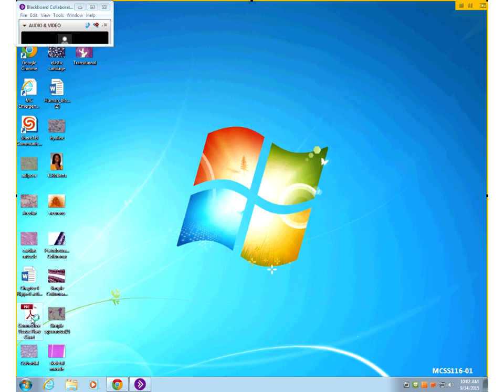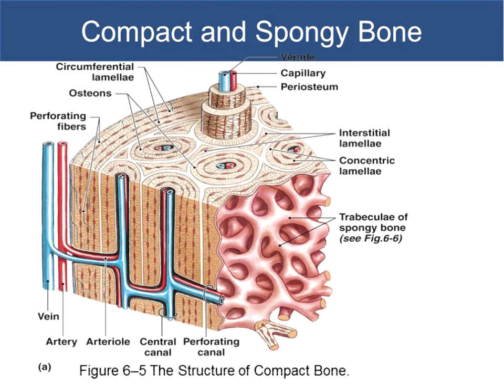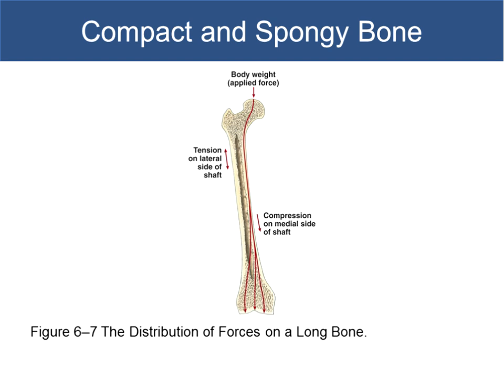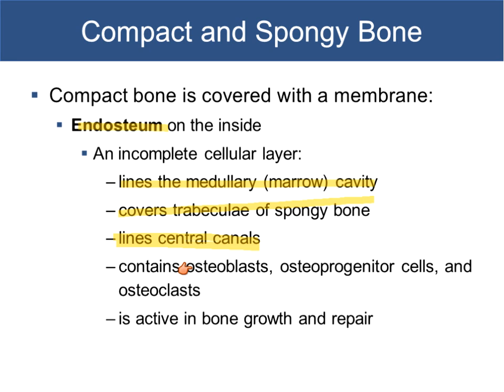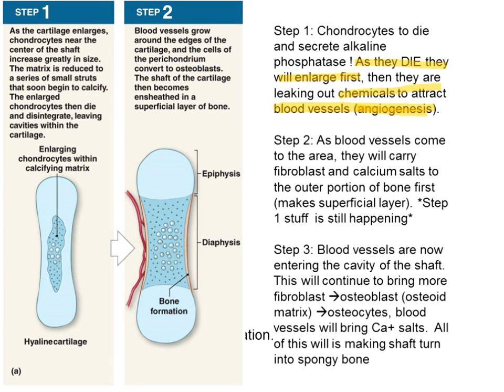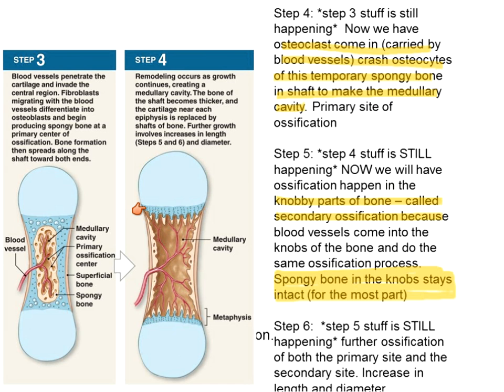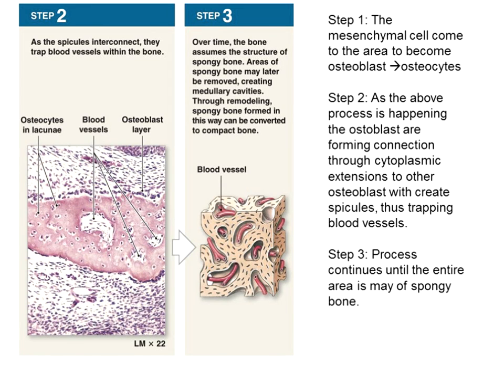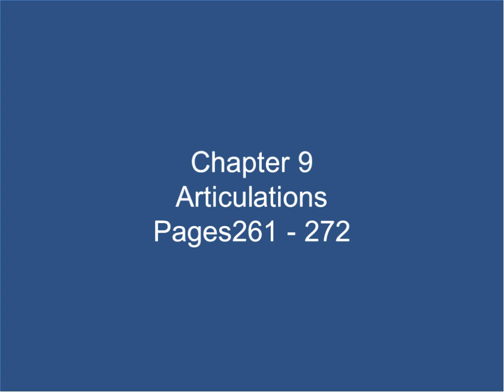05-Chapter 6 Skeletal System Tissue Part 2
Textbook: Fundamentals of Anatomy and Physiology. St. Louis Community College Meramec